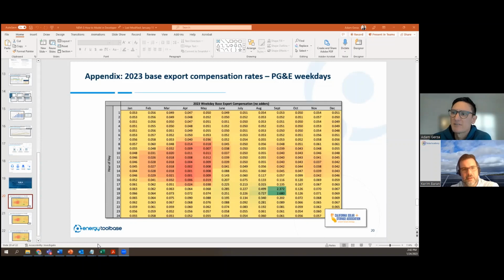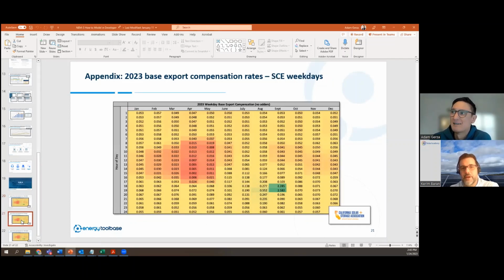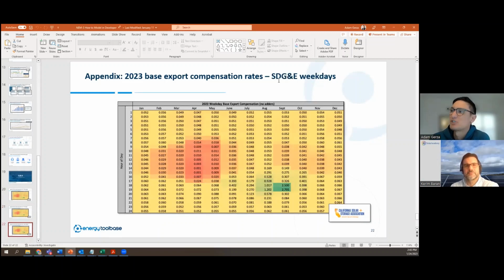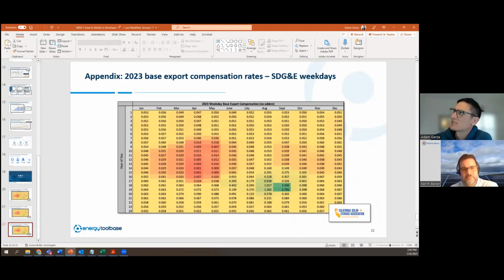Summary of the key aspects of NEM 3 for C&I Solar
In this session, we had the pleasure to host Adam Gerza of Energy Toolbase to talk about California’s upcoming Net Energy Metering 3.0 policy and what it means for the commercial and industrial solar markets.